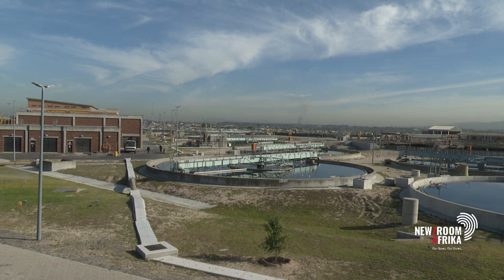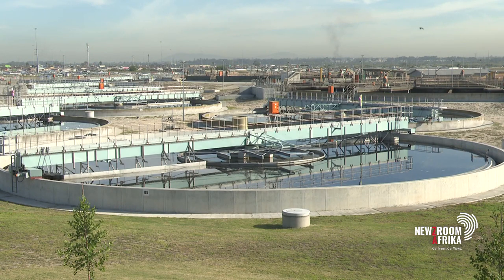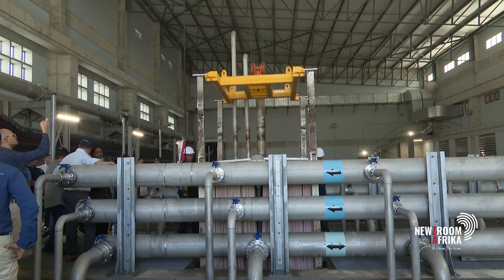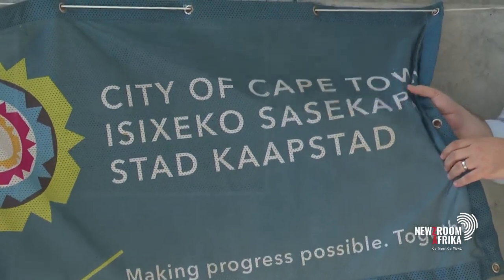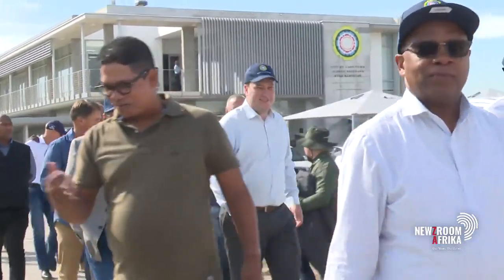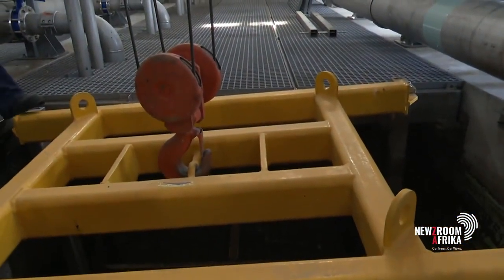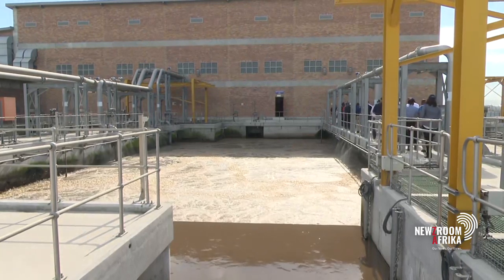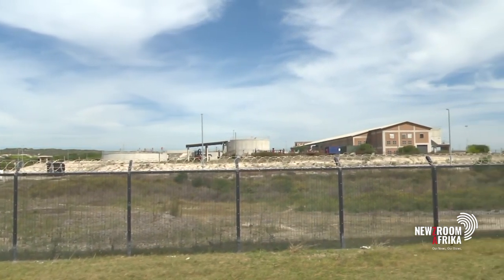Technology at Zandvliet plant to 'improve water quality'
The City of Cape Town says newly-installed membrane biological reactor
technology at its Zandvliet plant is expected to improve water quality
and increase treatment capacity.

Upgrades to the facility come at a time when other metros are
struggling to provide reliable water supply - with little money
available for infrastructure upgrades.

Newzroom Afrika's Nasiphi Same reports.

Tune into Newzroom Afrika DStv channel 405 for more.